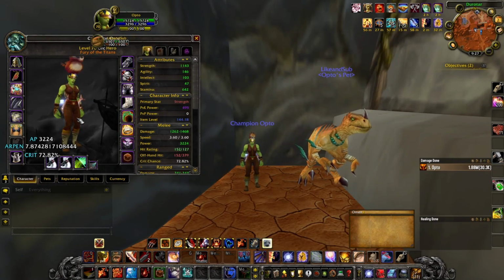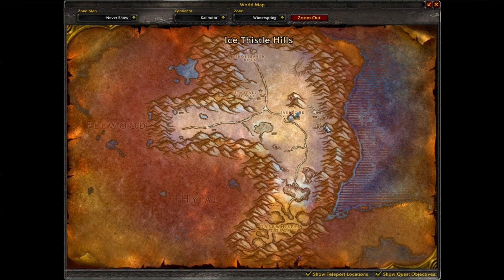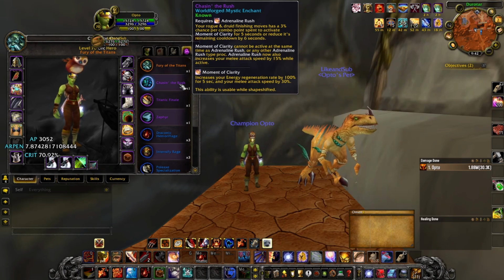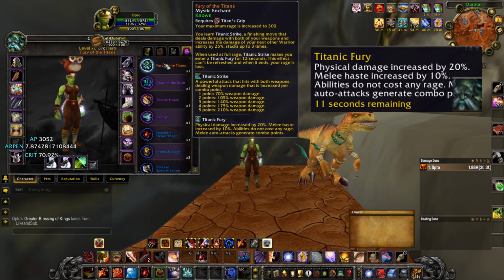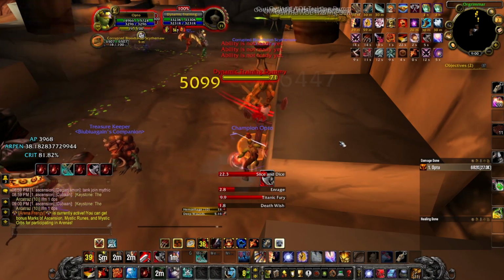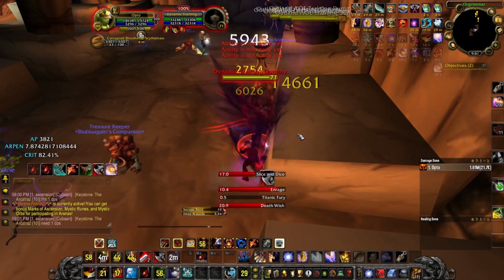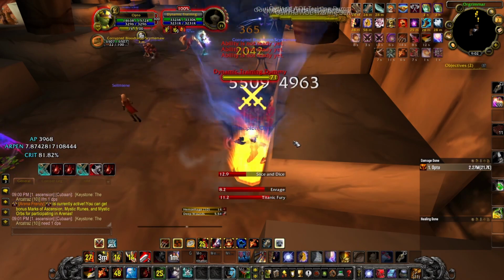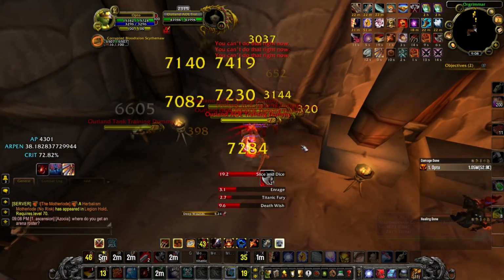37K BURST? FURY OF THE TITANS GUIDE - Project Ascension Classless WoW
MACRO:
/startattack
/castsequence reset=4 hemorrhage, hemorrhage, titanic strike